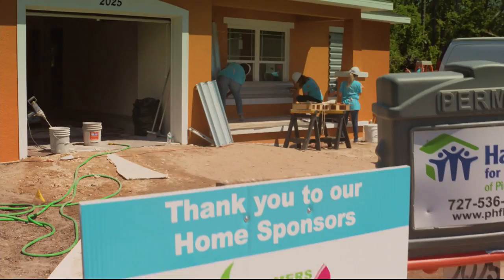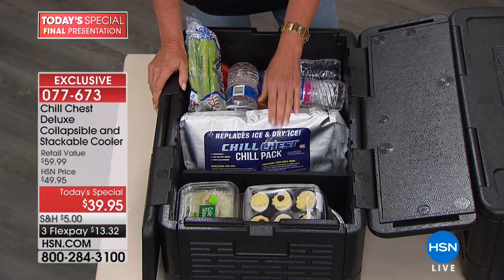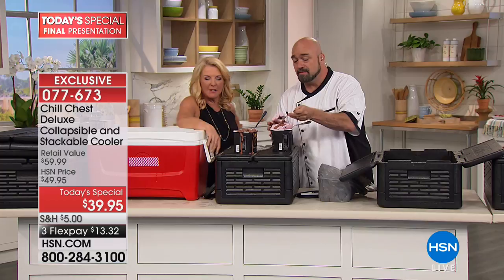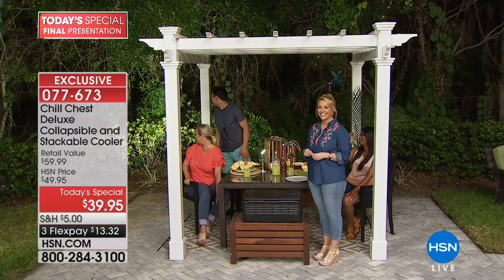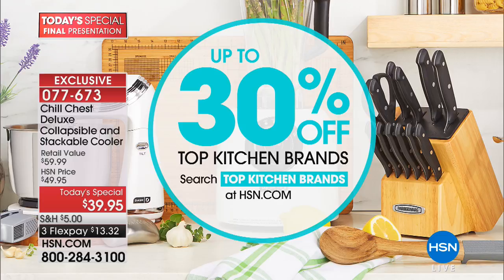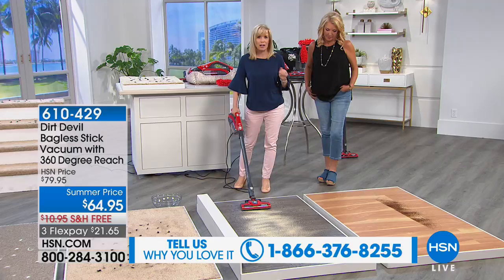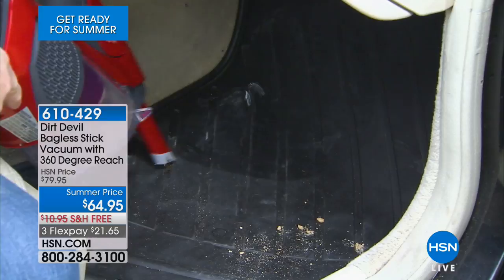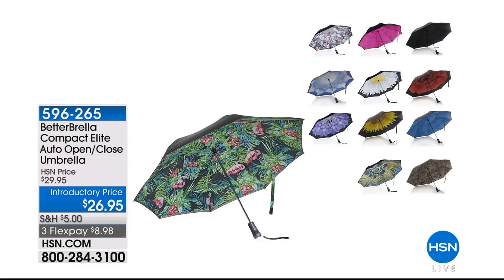HSN | Get Ready For Summer 05.08.2018 - 10 PM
Discover clever, unique, and handy products that provide summer solutions for easy living every day.